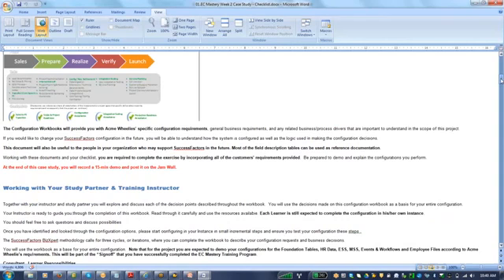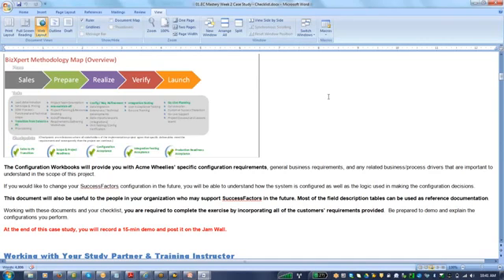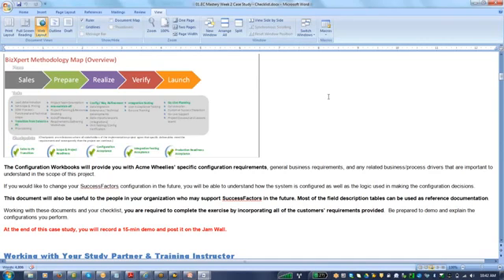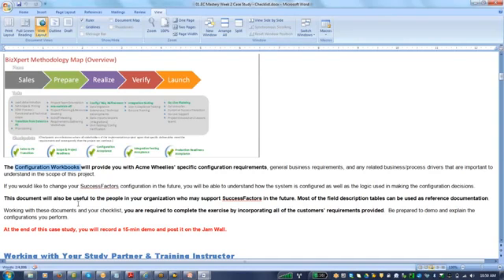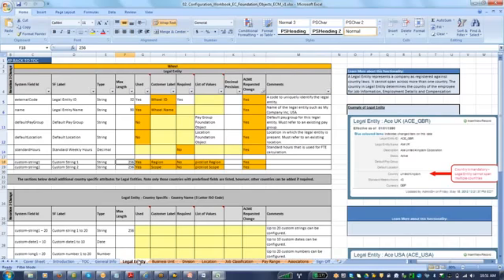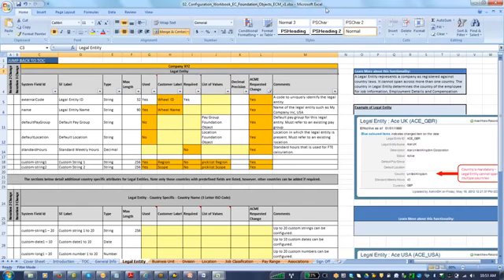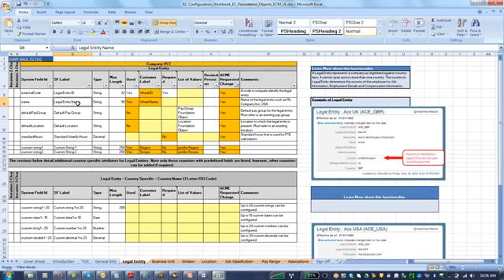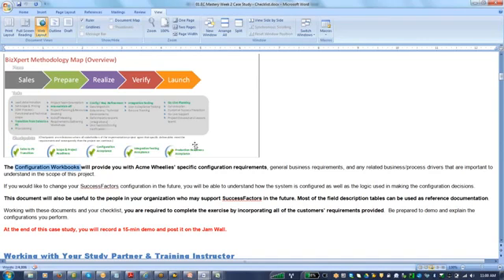Successfactors Project implementation method